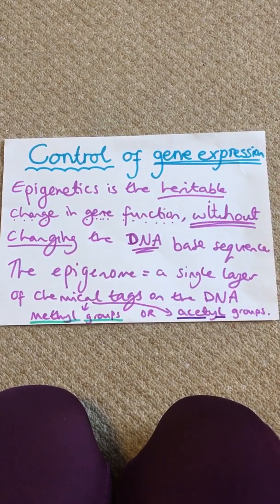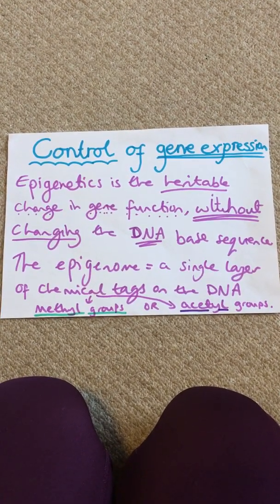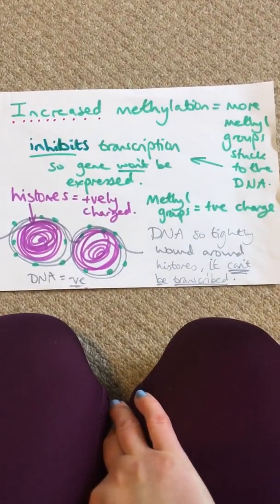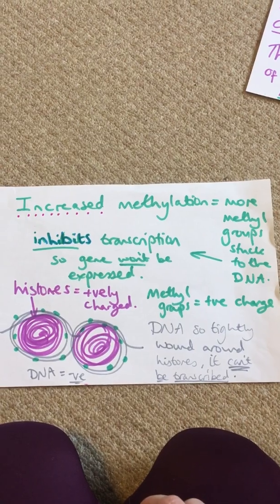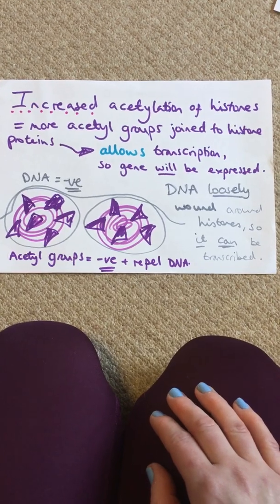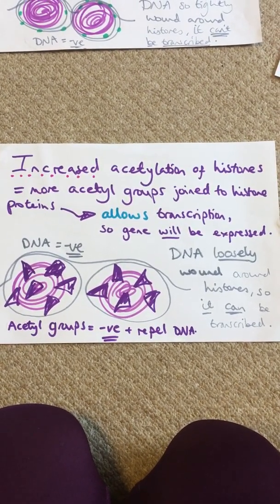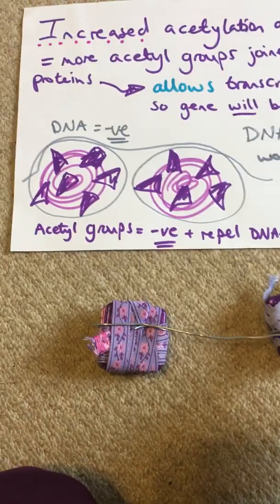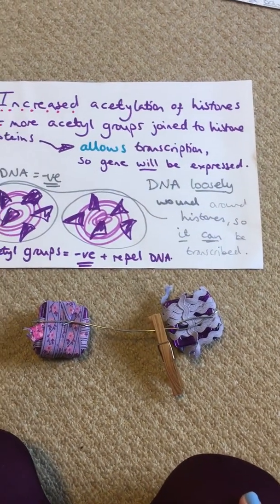A level biology Gene expression and the epigenome